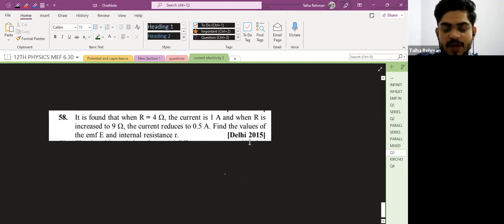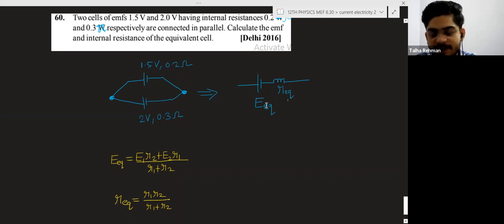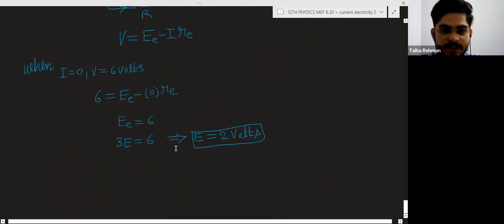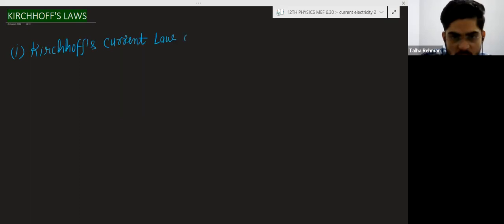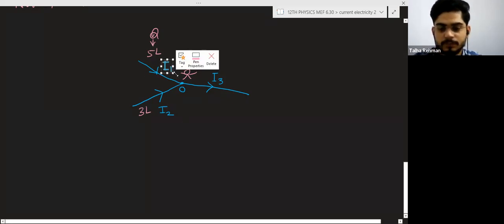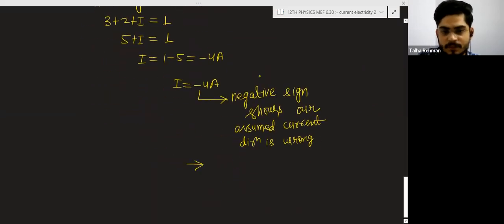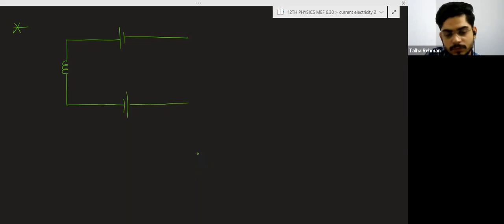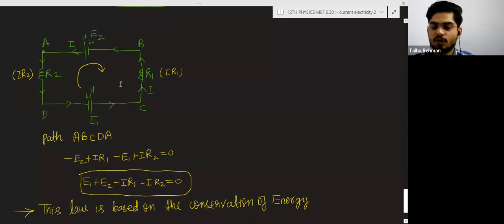Learnivio | Kirchhoff's Law | Current Electricity | Lect 12 | 12th MEF | 07-09-2022